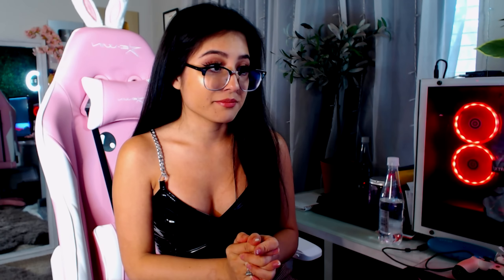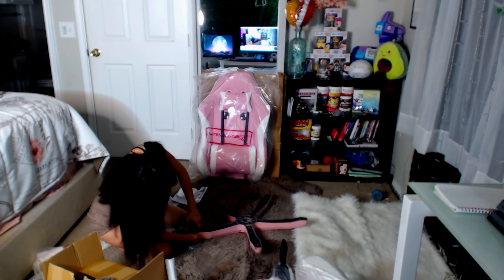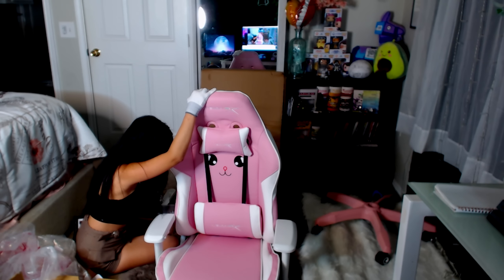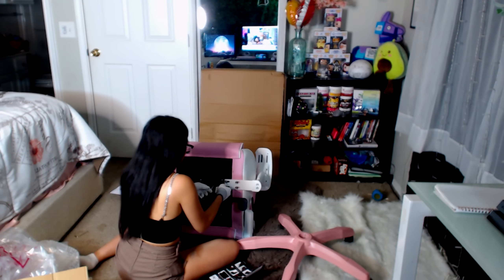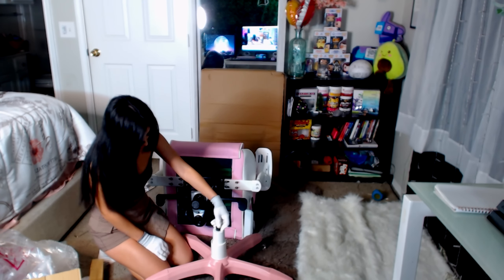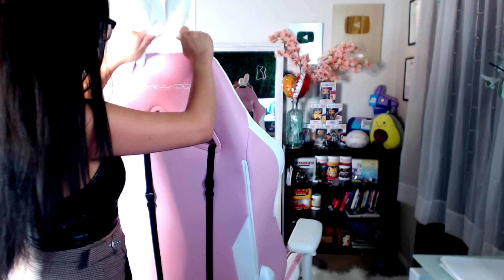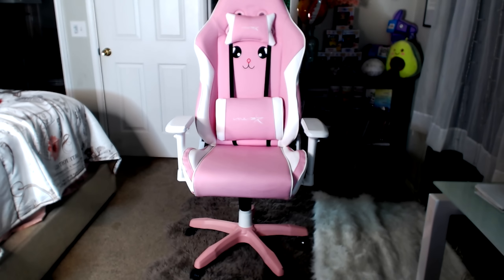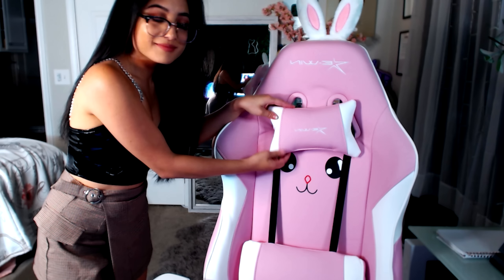Cutest EwinRacing Heavy Duty Pink Bunny Gaming Chair!! (Can Hold 400lbs!)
Chair!!!

○ Use  Code YTDaisyy when using or buying vbucks on Fortnite to support me as a creator!

//GEAR USED:
○ My camera

○ Equipment/Decor Used In My Setup